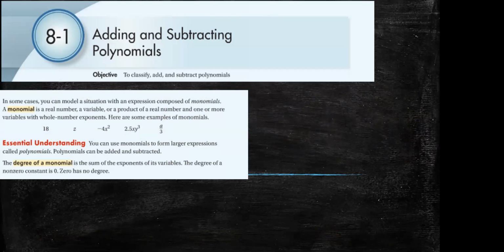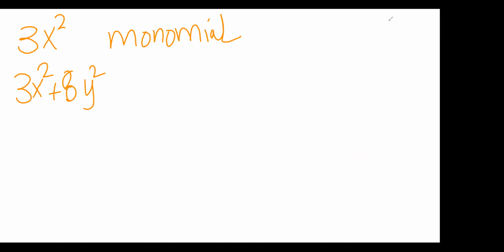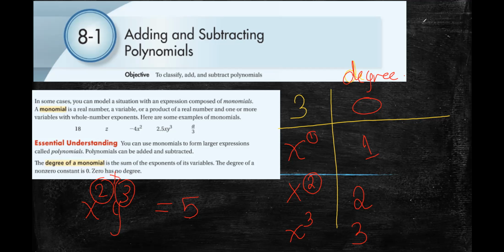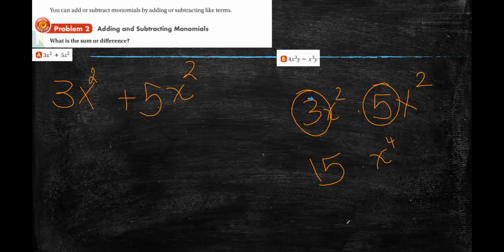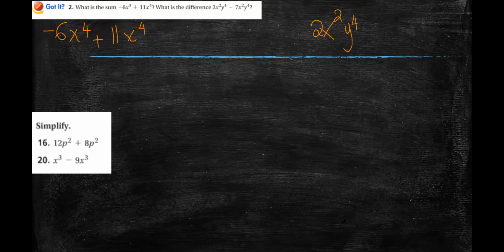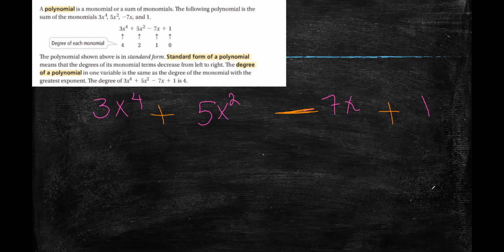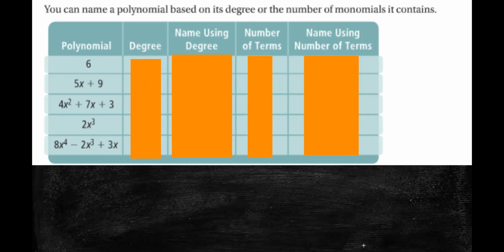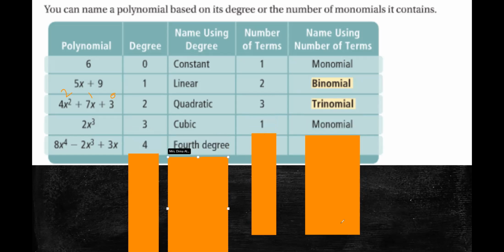Algebra 1~ Chapter 8,Les 1 : Adding and Subtracting Polynomials